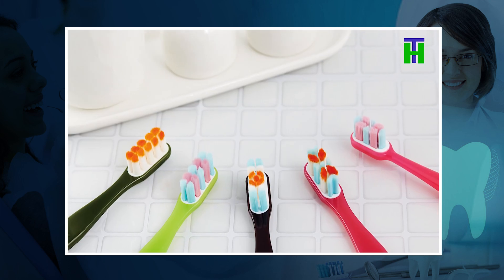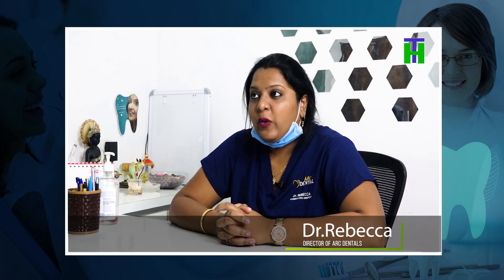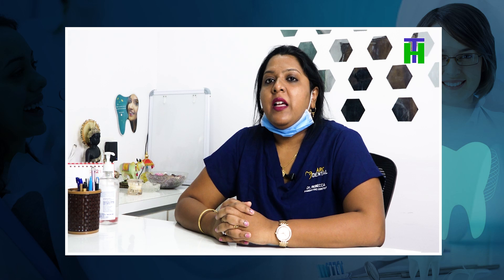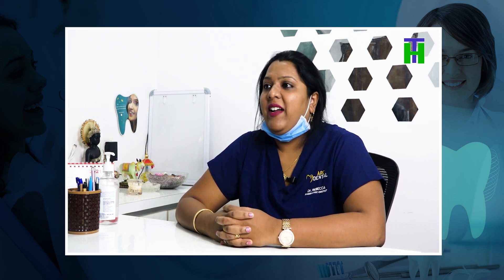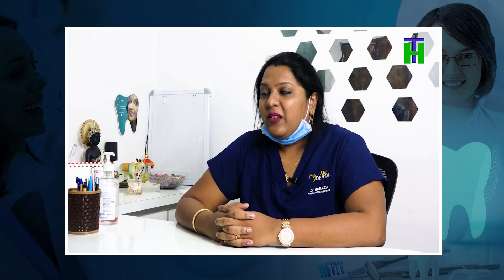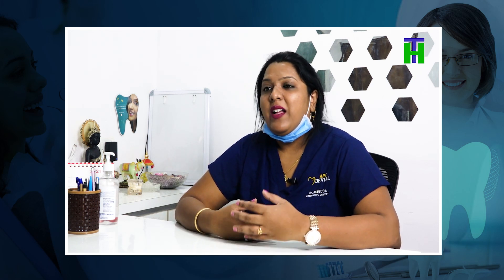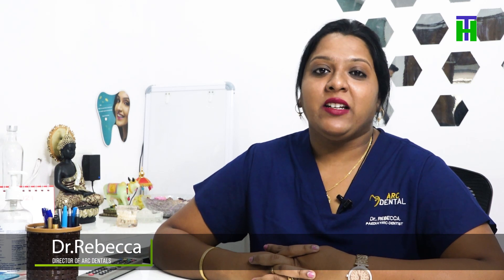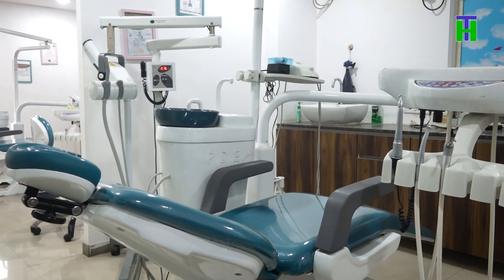How Do I Choose the Right Toothbrush? in Telugu | Health Talks | Telugu Mission Healthy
About the toothbrush
1. Any toothbrush you choose should have soft bristles.
2. Select a toothbrush head size that can easily fit into the mouth and can brush one to two teeth at a time (the general size is 1" long and ½" wide).
3. Powered toothbrushes don't clean teeth any better than regular toothbrushes.